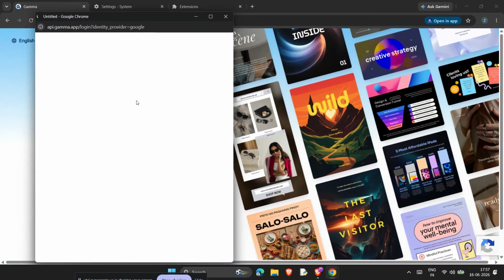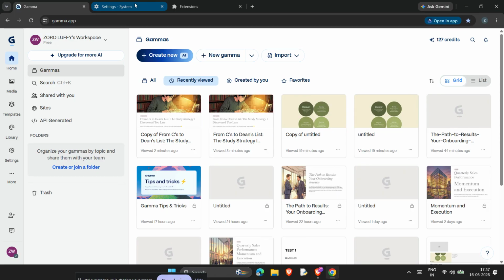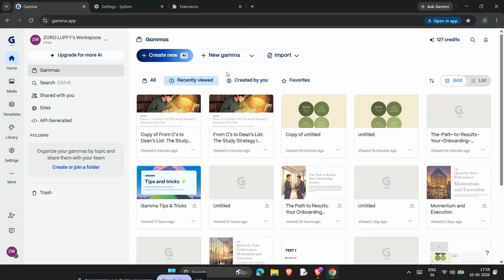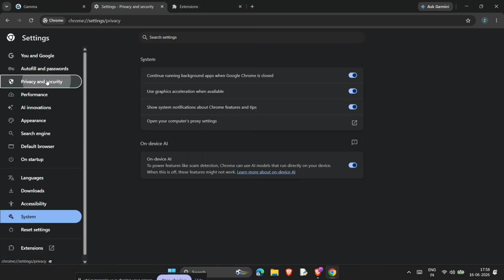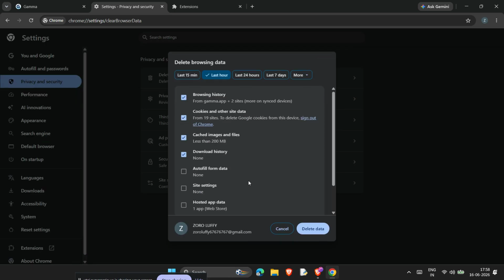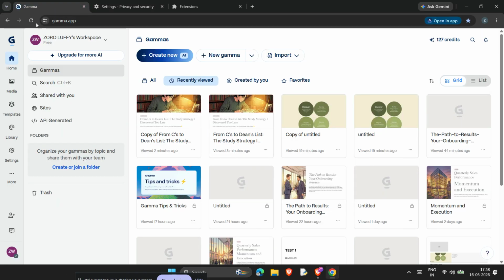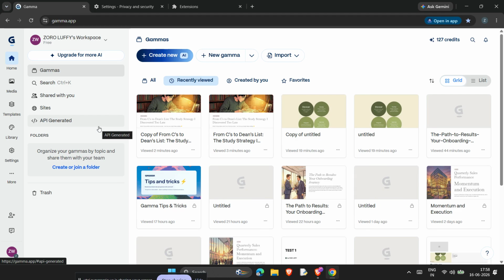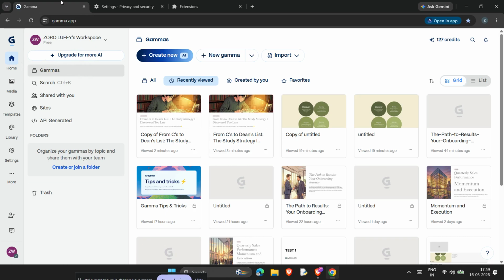Fix Gamma App Authentication Error (Step By Step Guide)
Fix a Gamma app authentication error fast with simple steps for login method matching, Incognito mode, clearing Gamma cookies, and turning off your VPN.
This guide helps you restore access to Gamma when the app gets stuck on sign-in and won’t authenticate properly.

🕚Timestamps:
0:00 Intro
0:24 Match the Correct Login Method
1:06 Try Incognito Mode
1:43 Clear Gamma Cookies and Site Data
2:23 Disconnect Your VPN
2:52 Recap and Final Fixes

✍️What You'll Learn In This Video:
• How To Match The Correct Gamma Login Method
• How To Use Incognito Mode To Test Authentication Issues
• How To Clear Gamma Cookies And Local Storage
• How To Disconnect A VPN To Fix Login Errors
• How To Reset A Broken Gamma Sign-In Session

💡Pro Tips:
• Always use the same Google or Microsoft account you registered with.
• If Incognito works, your browser profile likely needs cleanup.
• Clear only gamma.app site data first before resetting everything else.
• Try disabling browser extensions if the issue still continues.
• Reconnect your VPN only after confirming Gamma signs in properly.